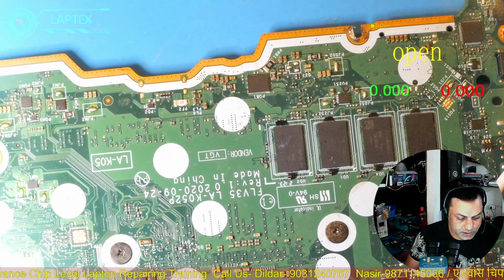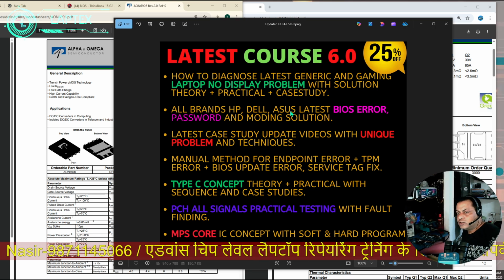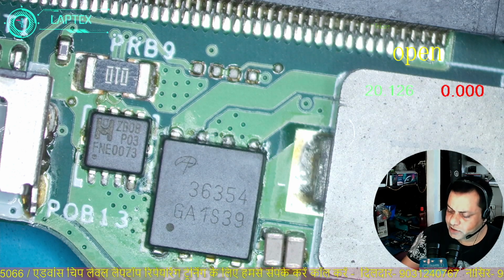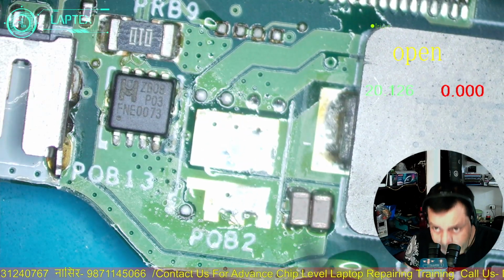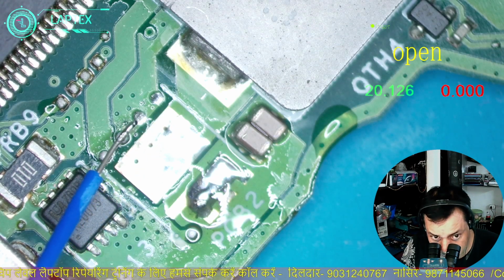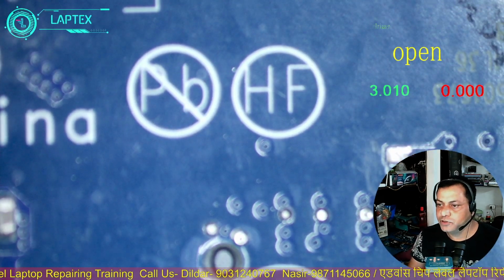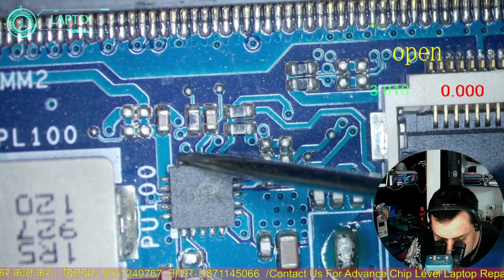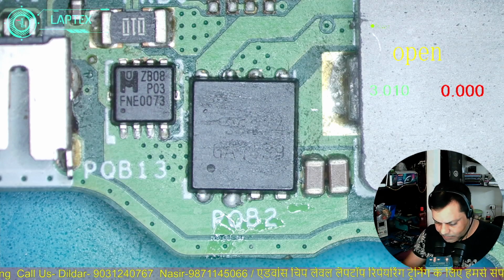Lenovo ThinkBook 15 G2 ITL 11th Gen LA-K052P | TYPE-C NVDC Voltage Short Fix | Demo Video Course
Lenovo ThinkBook 15 G2 ITL 11th Gen LA K052P TYPE C NVDC VOLTAGE SHORT. In this video, you will learn to troubleshoot and solve the lenovo thinkbook LA K052P TYPEC C repair and NVDC Voltage short motherboard. Learn how to isolate the fault, identify the affected components, and apply the exact repair solution step by step.

Stay Updated with Laptex Video Course.

for latest generation ok tested working bios.

The complete Course covers 450 videos of theory, practical, and case studies from 1st-generation to 14th-generation laptop motherboard repair.

All cases are covered in our advanced and updated laptop repairing course which covers all the repairing logic, concepts, and techniques for troubleshooting different laptop motherboard faults.

Laptex provides the complete component as well as chip-level training with live practical on faulty motherboards to understand the application of the concept. As our slogan defines learn the logic concept.

You can also visit our office @ 507, 5th floor, Red Rose building, 49-50 Nehru Place Delhi 110019